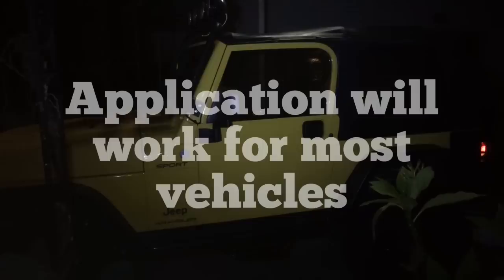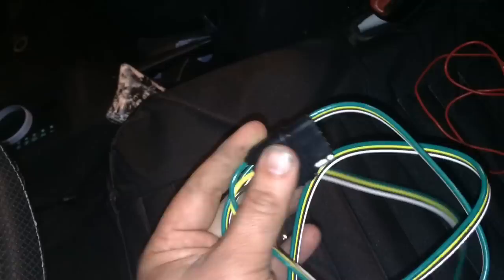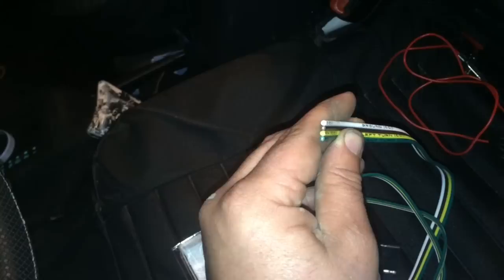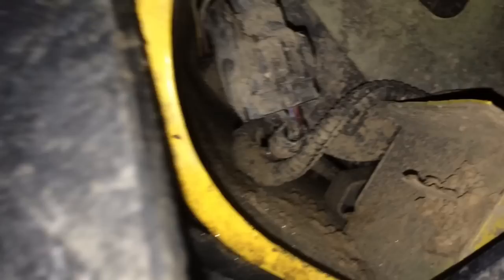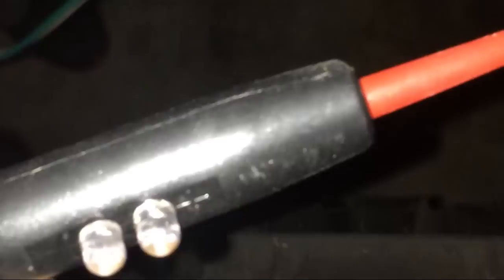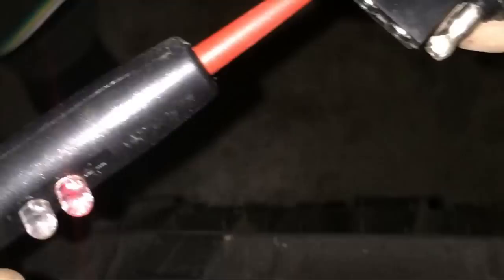How to install universal 4 prong trailer plug connector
Install universal 4 prong trailer plug onto Jeep Wrangler TJ